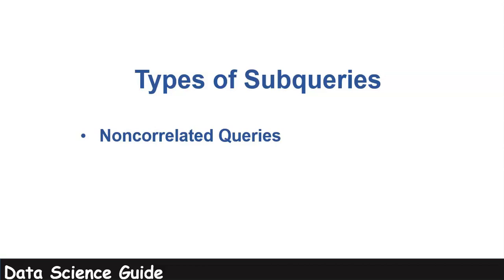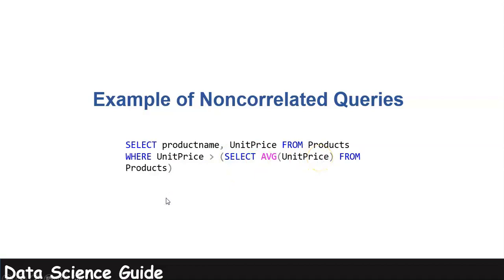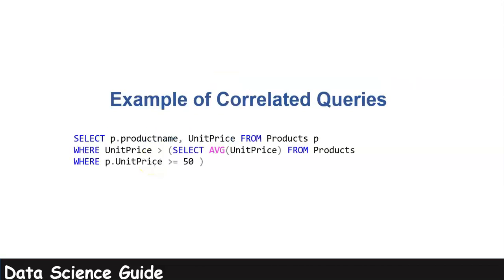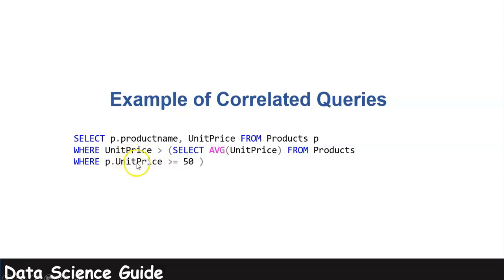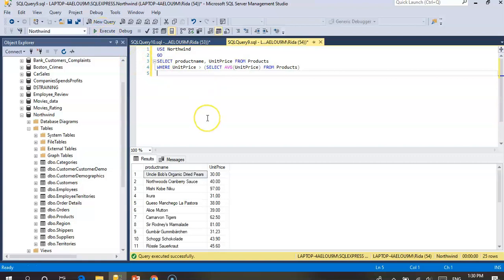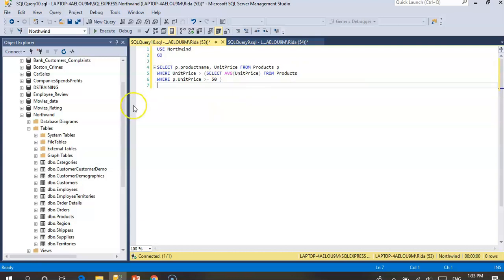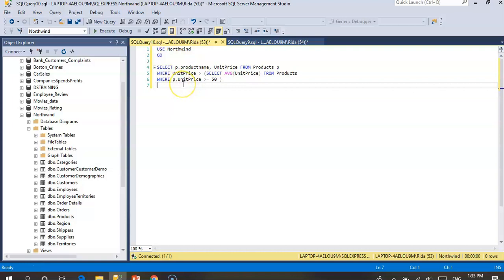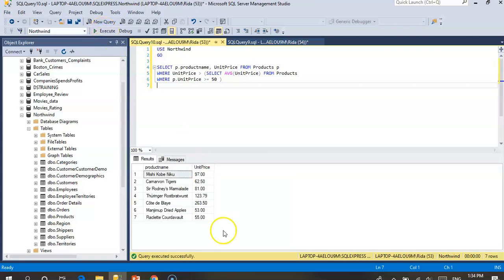Sub queries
You will understand in this video Subqueries in SQL
Course Name: Learn Data Analytics with SQL and Tableau